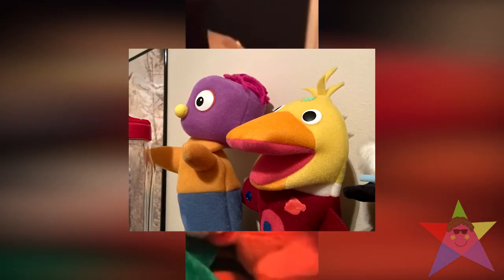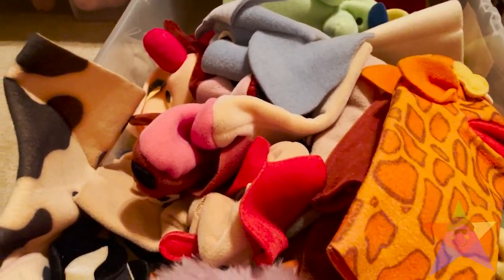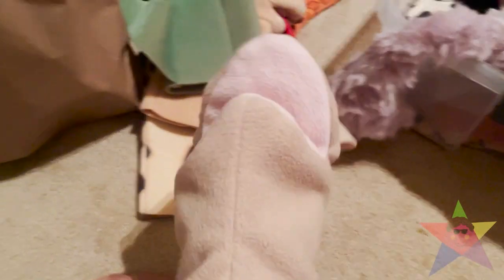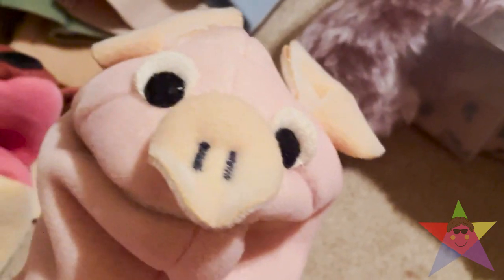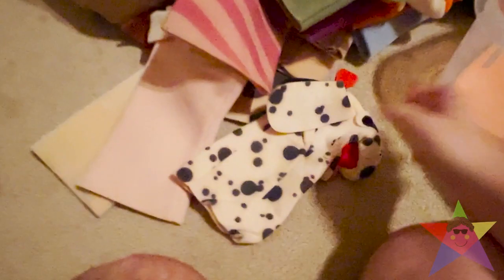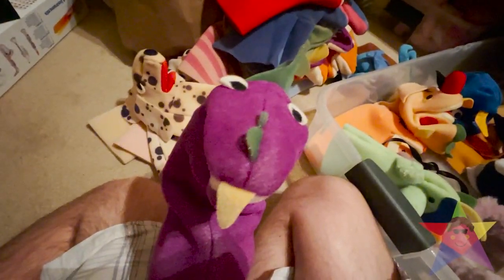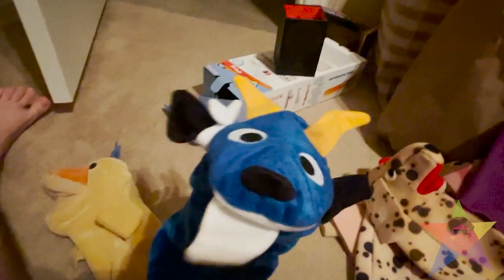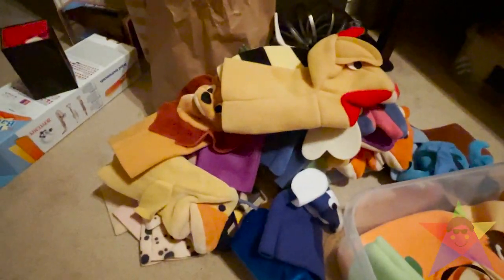VTG's Puppet Collection Revision!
Reviews are BACK!!!

Also sorry about the long wait, it took awhile to export :P

Dave's Etsy Shop

*Note to YouTube: Despite puppets being in the video, I'm going toward a more older audience.*